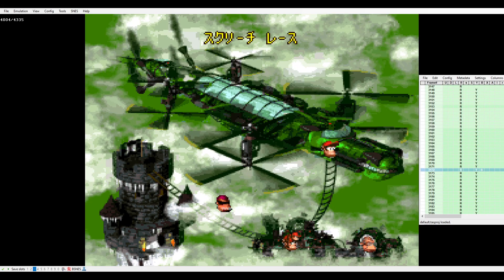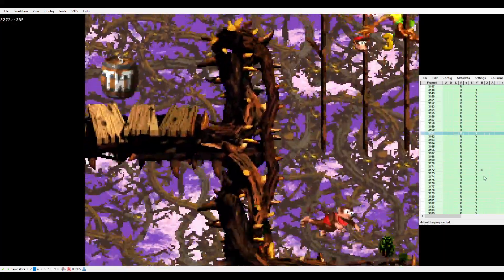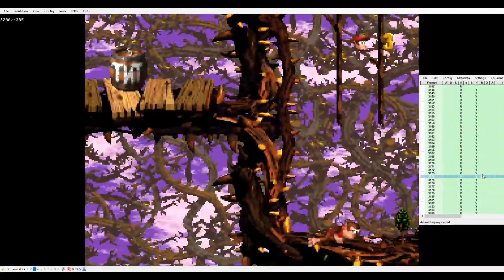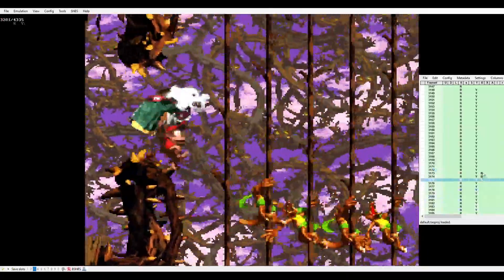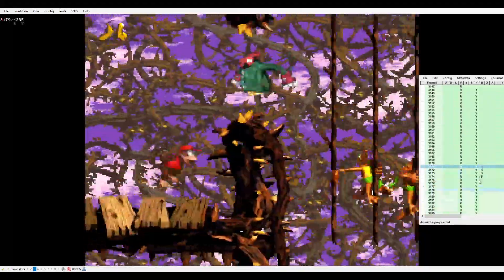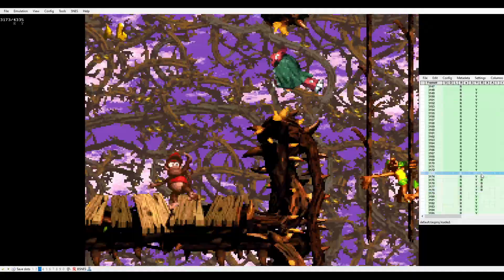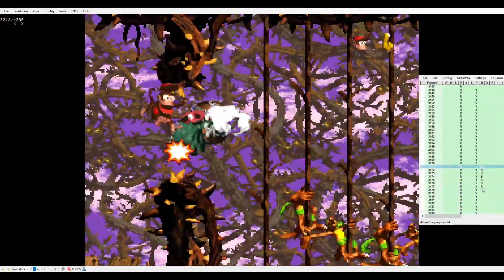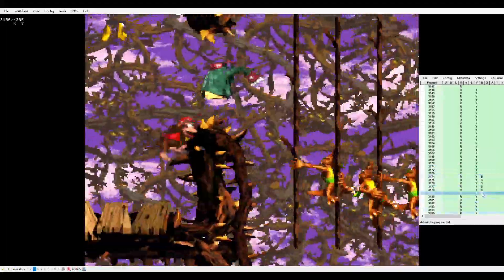DKC2 - On "TheJuuump" 's frame window